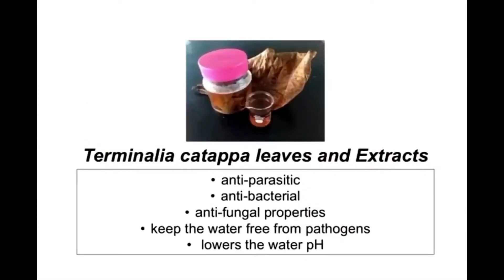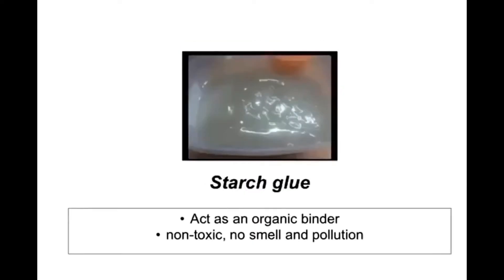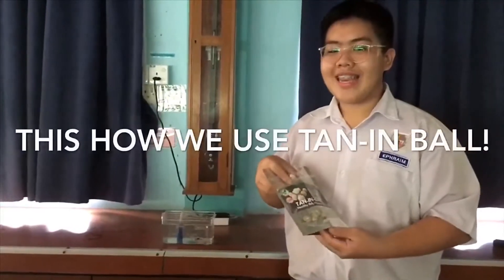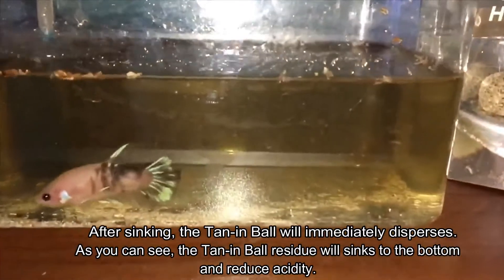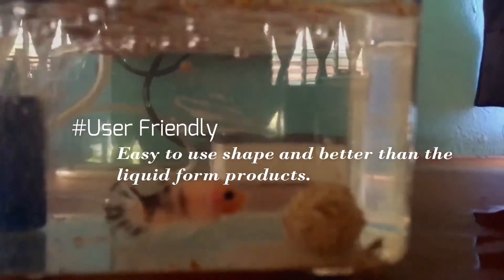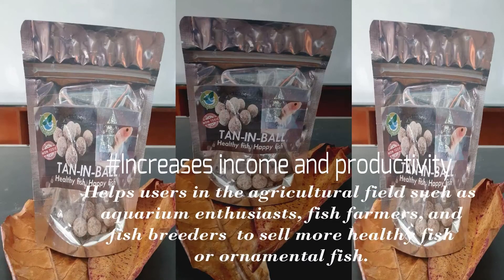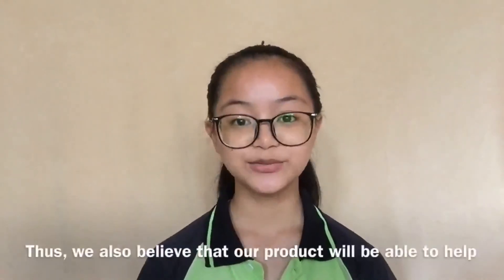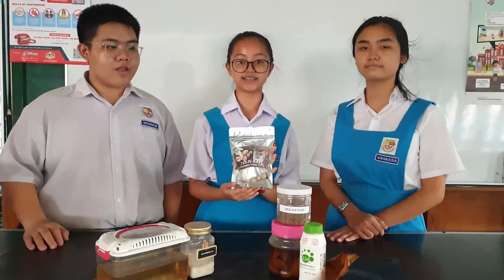SM St Michael, Penampang - Team Tan-in Ball, Kategori Perekacipta Muda Harta Intelek (AHIN 2020)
Tan-in Ball is a multipurpose aquarium or pond cleaner that lower pH, reduce acidity, reduce algae and anti bacteria